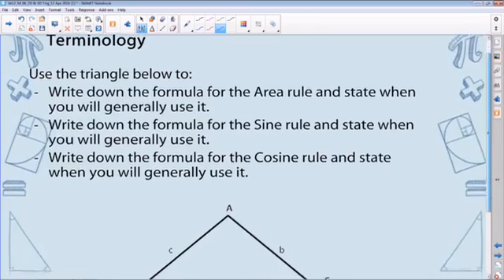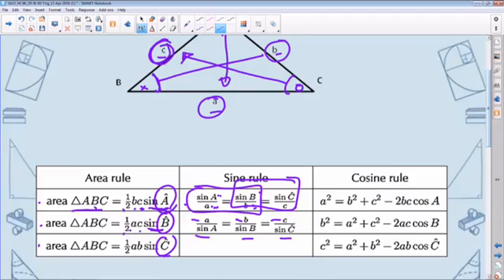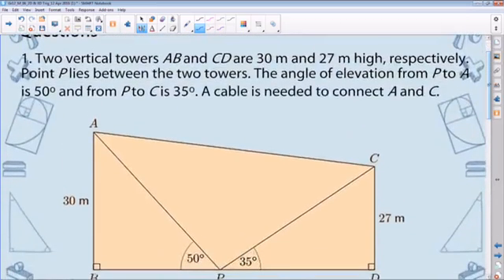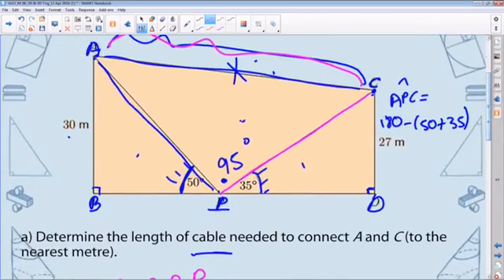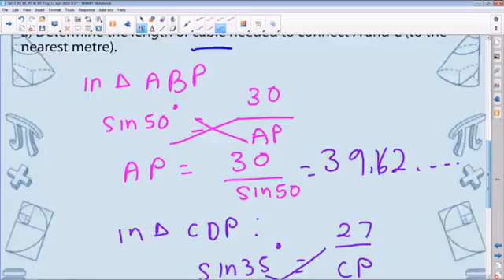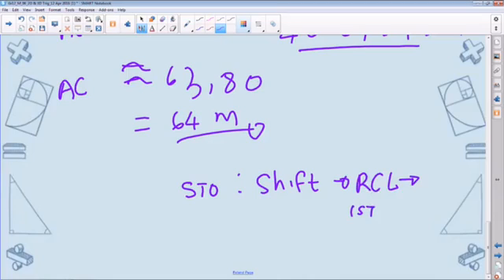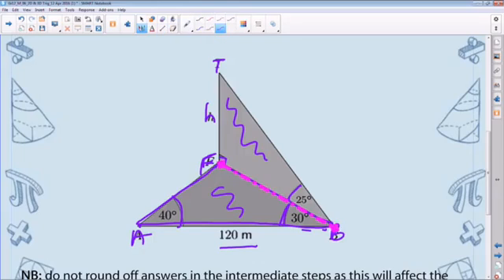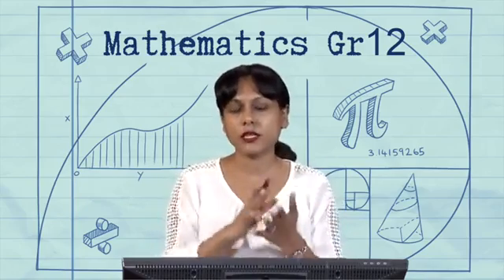1128 Gr12 Maths 2D & 3D Trig